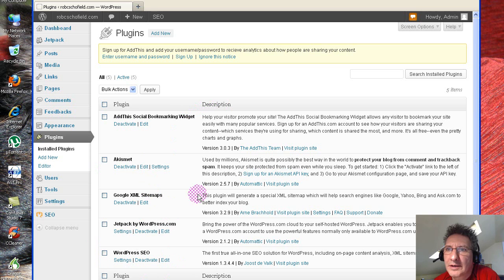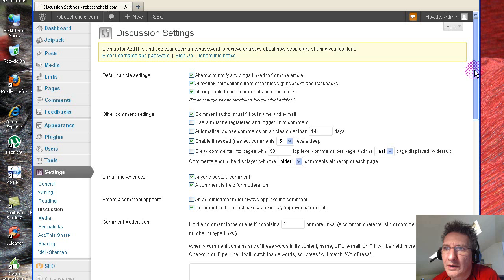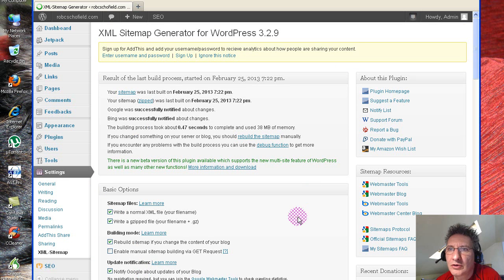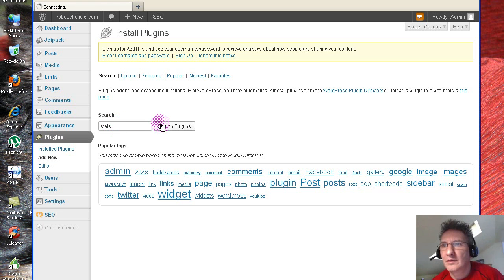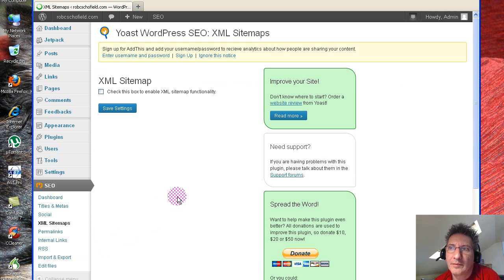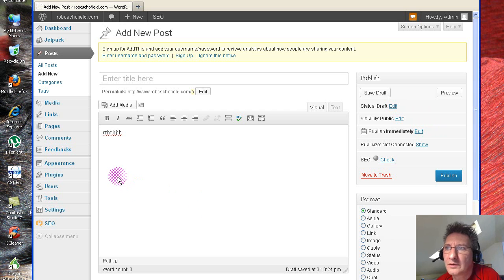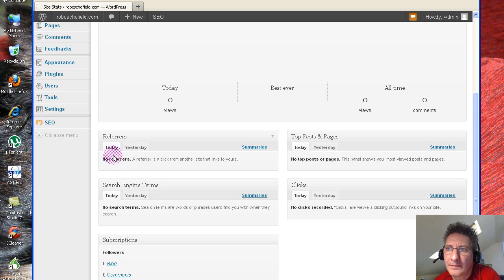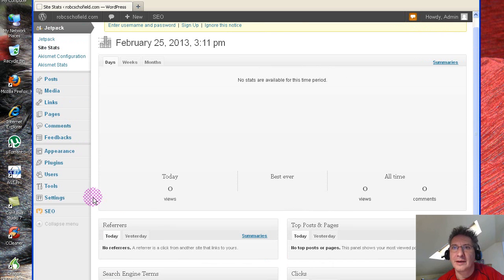Wordpress Setup Tutorial Part 2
This is the second of a two part tutorial showing how I personally set up WordPress prior to adding my content. This video covers the plugins that I like to use and why.

for more tutorials and 'How To's' (though at the time of writing the site is brand new so there's nothing there yet).